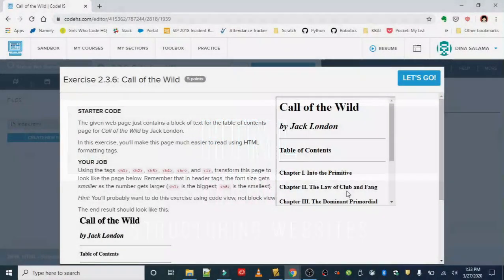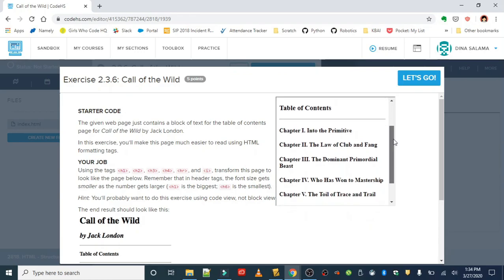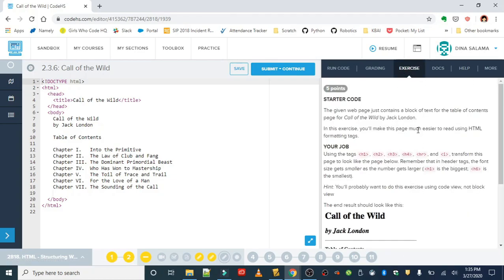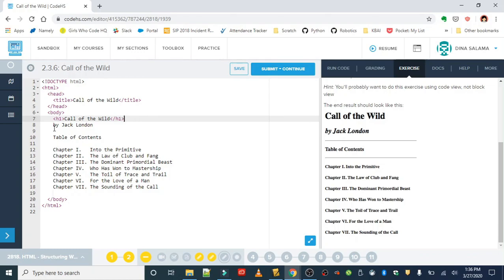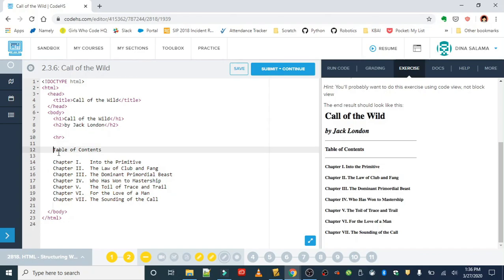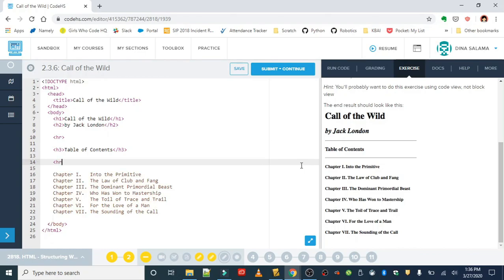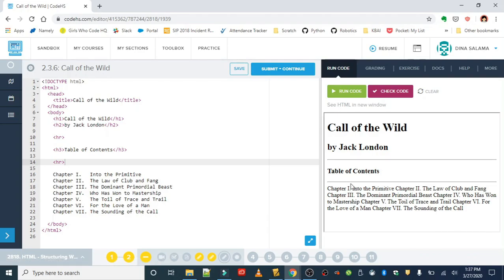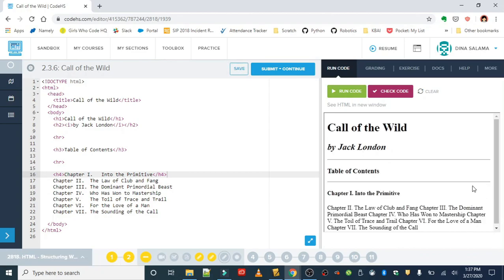Exercise 2.3.6 - Call of the Wild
Unit 2 HTML: Structuring Websites